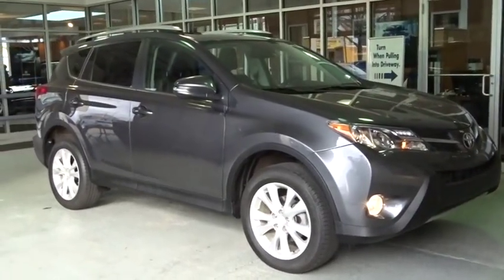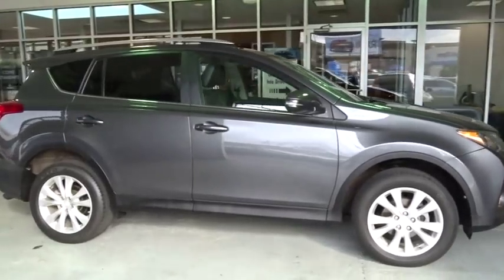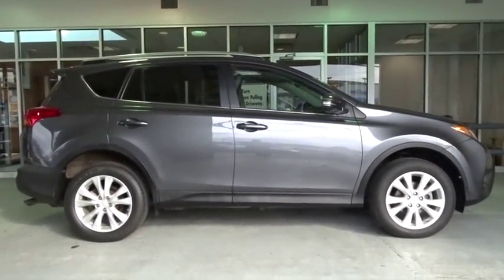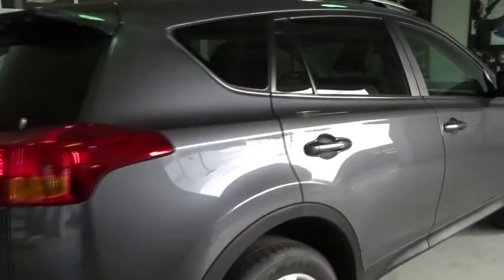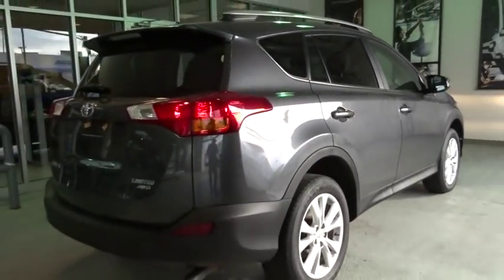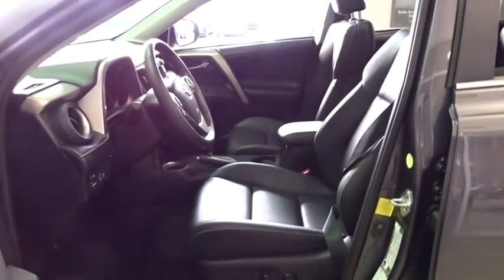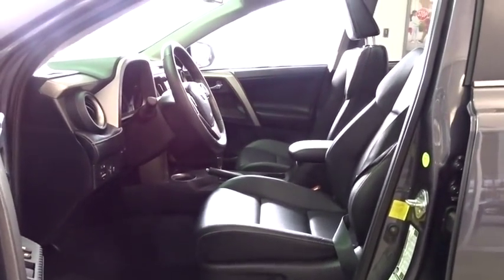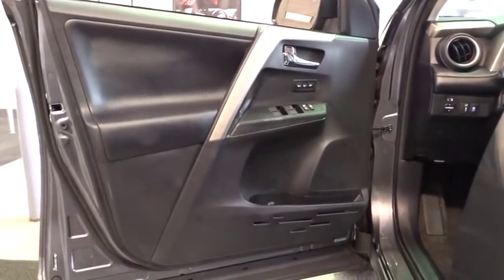2013 Toyota RAV4 Woodside, Queens, Manhattan, Whitestone, Brooklyn, NY 163804L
2013 Toyota RAV4

Paragon Honda
57-02 Northern Blvd

*XM RADIO*, *SUNROOF*, *HEATED SEATS*, *USB*, *LEATHER*, and *BLUETOOTH*. 4D Sport Utility, 2.5L 4-Cylinder DOHC Dual VVT-i, AWD, and Black w/SofTex Seat Trim. Vehicle Location: 55-02 Northern Blvd, Woodside NY 11377.**No Games, No Gimmicks, The price you see is the price you pay** Don't miss the superb bargain! Your time is almost up on this beautiful-looking 2013 Toyota RAV4 with such low mileage. This outstanding, one-owner RAV4 would look so much better in your garage instead of sitting here empty on our lot. It's only been in one garage before, so once it finds a new home, it's gonna do its best to make everybody happy. brbrTo find the best price, we do the research before you do to provide you with the best value on every vehicle. We are the winners of the prestigious President's Award 2 years in a row, due to our customer oriented sales process. Must present a print out of this ad to receive discounted price. Vehicle location noted is at time of writing this descriptionCertified vehicles:  2011+ Honda models with 80k miles or less. The displayed Pre-Owned Vehicles are in limited quantities, unique, and often are one of a kind based on the specific vehicle's options, colors and mileage. These Vehicles are offered on a first come first served basis, and subject to prior sales.It should be understood that the displayed vehicles are a sampling of what may be available, not every vehicle will be available continuously at all times and for every consumer, and often additional like vehicles will be available and not yet posted. Due to the high demand for our individually selected vehicle inventory, there may be times that an individual vehicle is no longer available at the time you arrive at the Dealership. This is due to a time delay between posting the vehicle, its actual sale and delivery and removal from the web site. Posting, sale and delivery of all pre-owned vehicles is an evolving process. Sometimes displaying vehicles may still not be available for a variety of reasons, such as subject to prior sales, removal and transport elsewhere, awaiting title and ownership confirmation. To better insure the specific vehicle's availability, you should contact the Dealership to confirm its present availability.